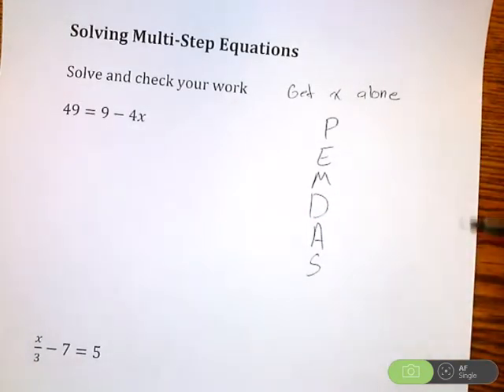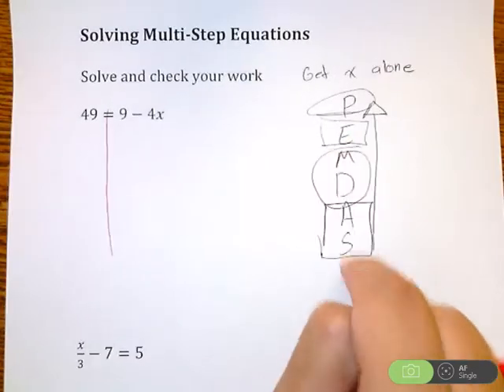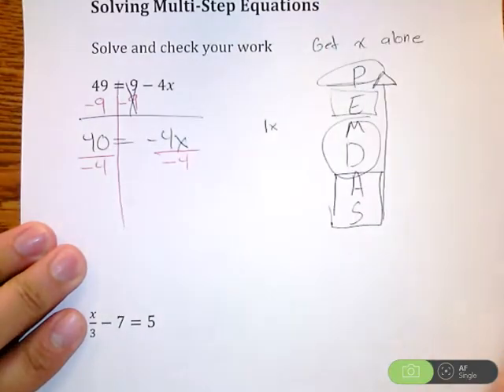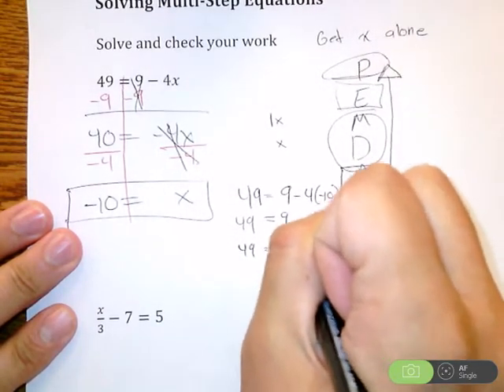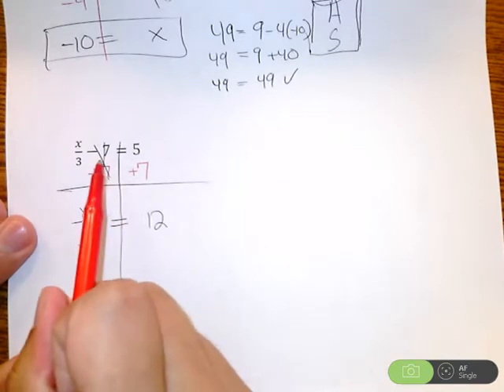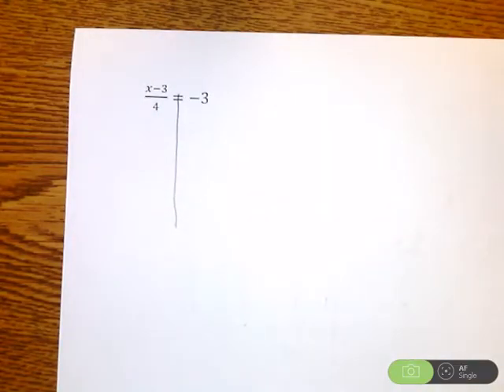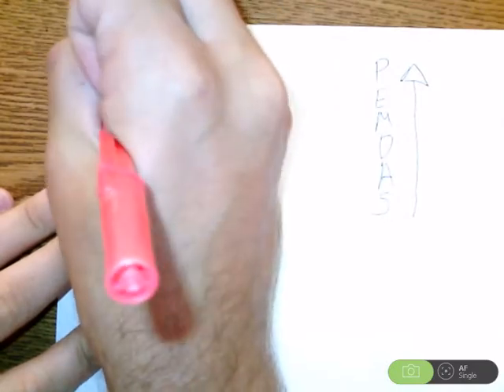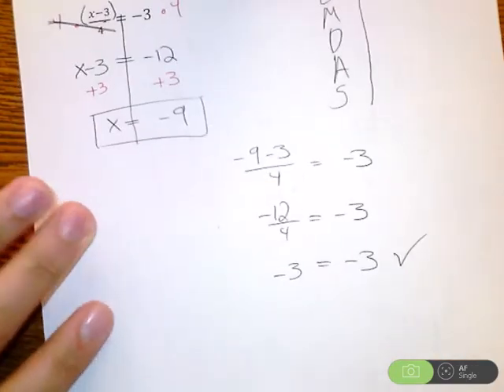Solving Multi-Step Equations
Video will look at how to solve multi-step equations by using PEMDAS backwards